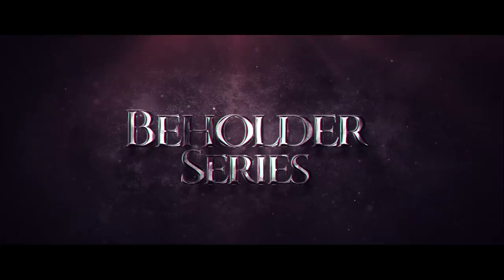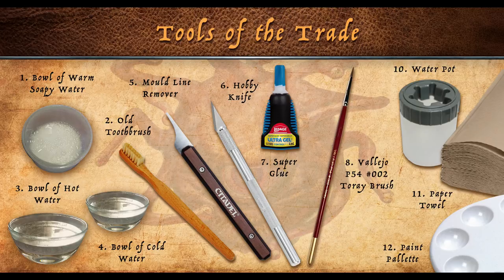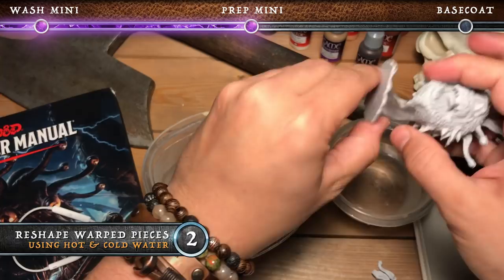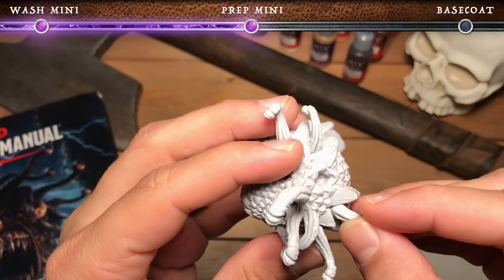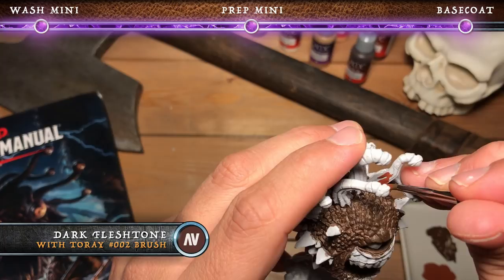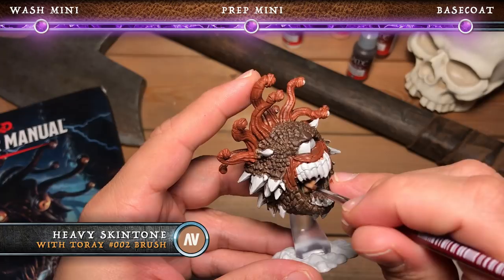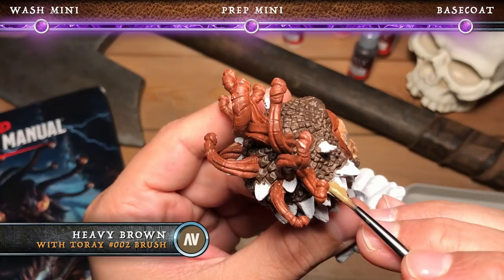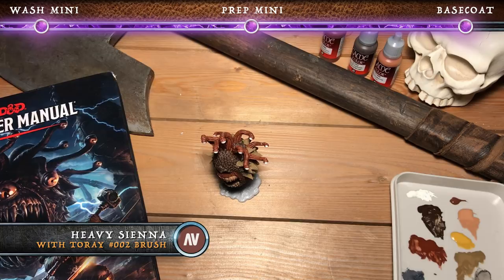How to Paint a Wizkids Beholder - Part 1 - Prep & Basecoat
Welcome to Part 1 of the WizKids and Vallejo Beholder Tutorial Series! In this first part,  I share how to prep and basecoat the Wizkids D&D Nolzur's Marvellous Miniature Beholder using Vallejo Paints!

Order our monthly Encounter Crate and become a Member of the Realm